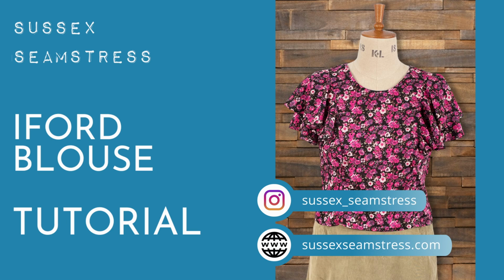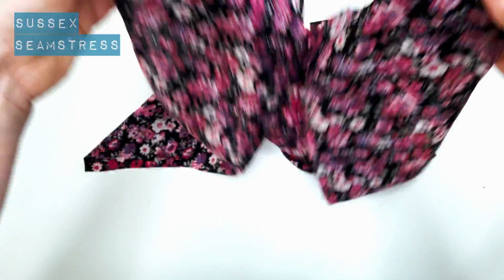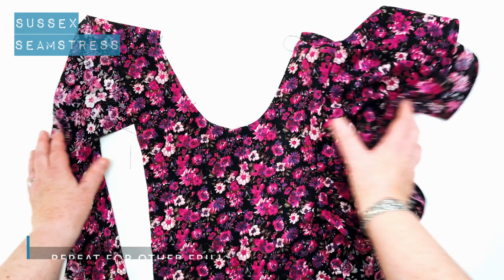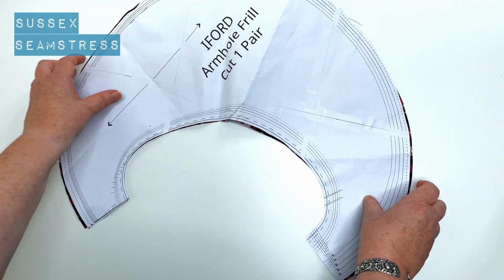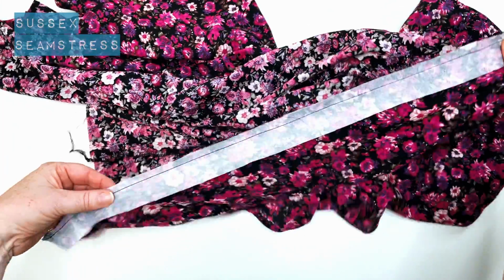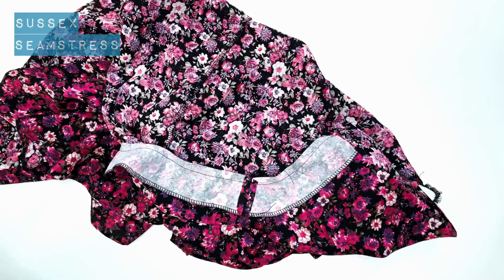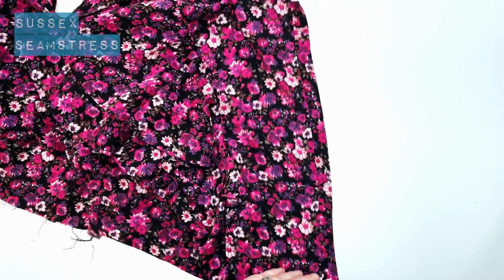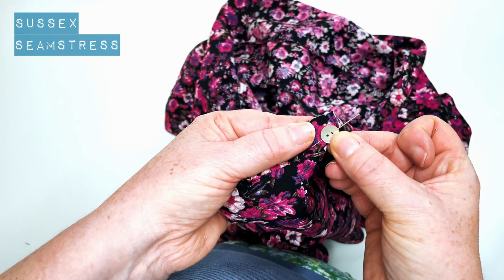Iford Blouse Tutorial - Confident Beginner Sewing Pattern - Sussex Seamstress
A tutorial on how to sew the Iford Blouse from Sussex Seamstress.

Whether dressing up for a night out or meeting friends for lunch, the Iford Blouse is a versatile make for all occasions. Princess shaping gives a flattering fit, with the soft fluttery frills providing a statement look and upper arm coverage.

Timestamps:
0:00 Panel Seam Frills
1:07 Panel Seam Frill Hems
3:20 Shoulder Seams
5:55 Attach Panel Seam Frills
8:58 Over Bust Seam
12:05 Side Seams
12:52 Armhole Frills
14:36 Insert Armhole Frills
17:21 RHS CB Facing
18:59 Neck Facing Prep
19:56 Attach Neck Facing
24:10 Button Stand
27:11 Hem
27:44 Buttonhole Placement
29:08 Buttons